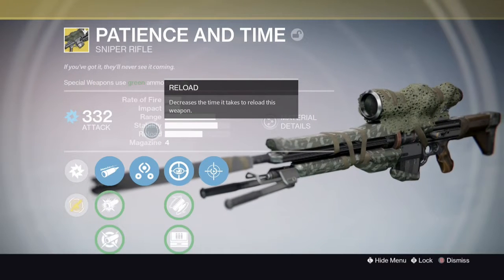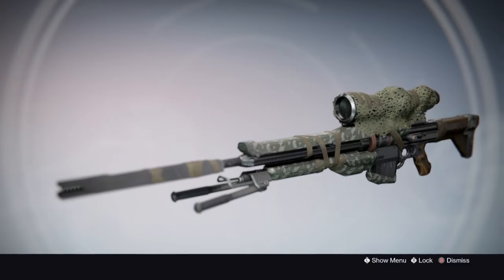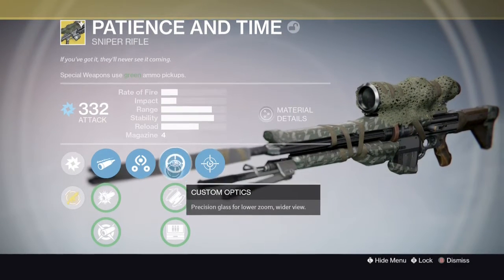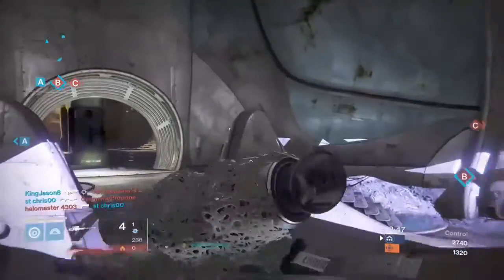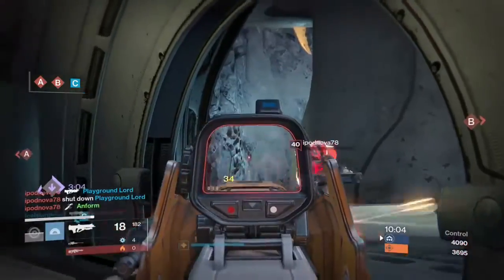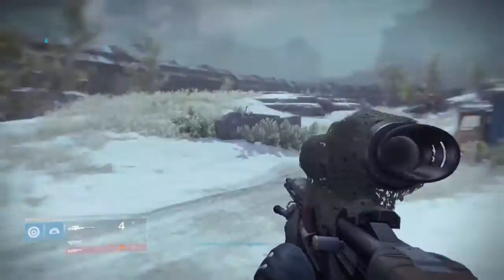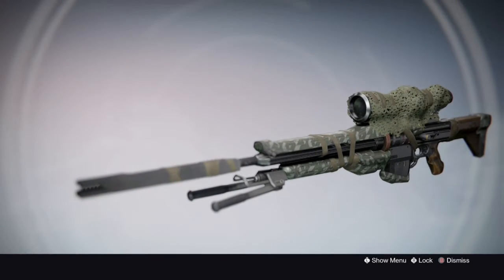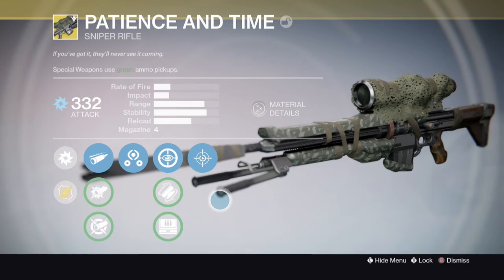Destiny Exotic Review: Patience and Time